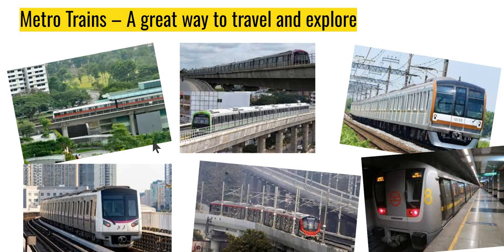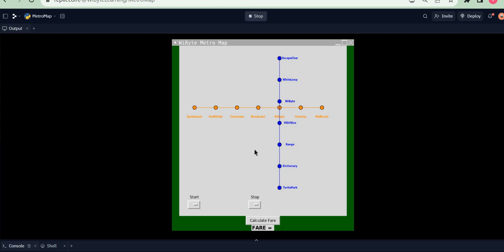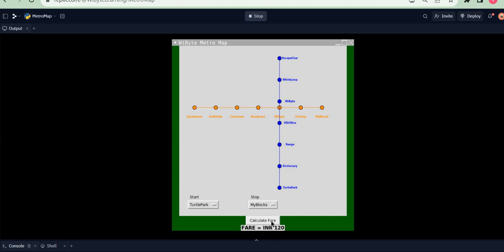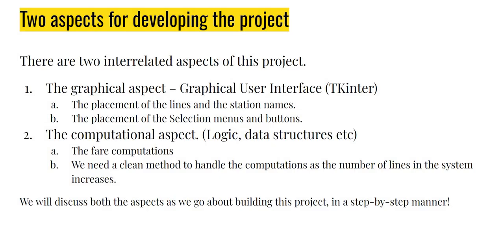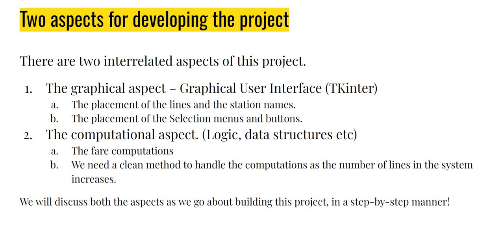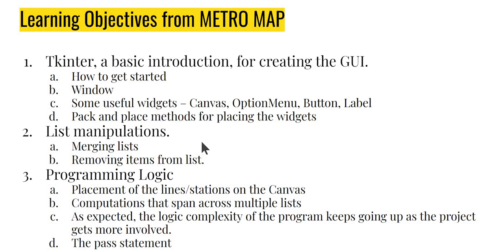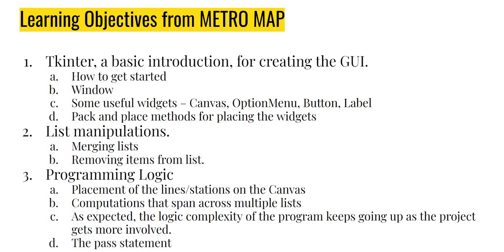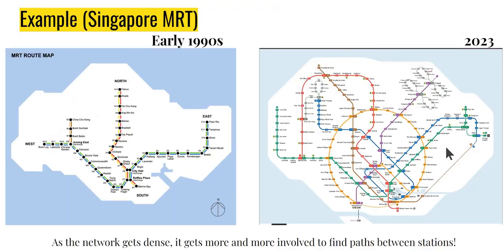1. Metro Map: Introduction and Learning Objectives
In this video we look at the introduction and Learning Objectives from the Metro Map activity in the WiByte python curriculum. Through this activity, we get a basic introduction to Tkinter (a Python module for creating graphical user interfaces) and also a bunch of programming logic. This project is quite quite realistic and can be enhanced in many different ways once the basics have been set up. Hence, extremely important to move in a step-by-step manner.